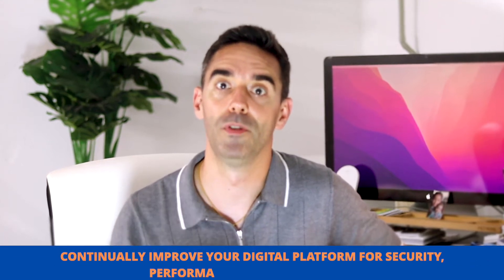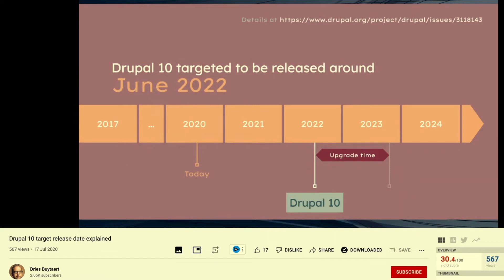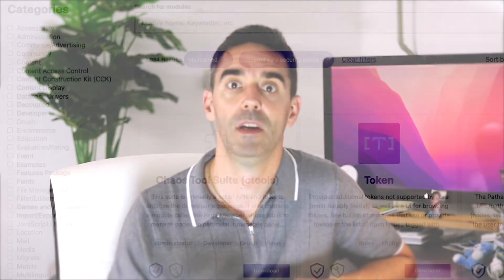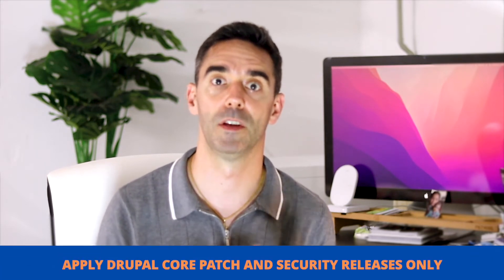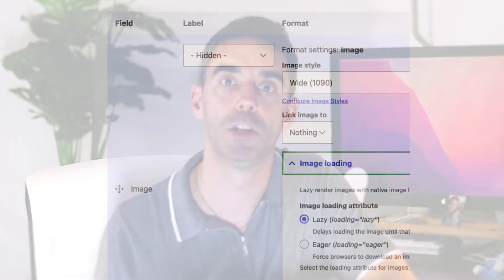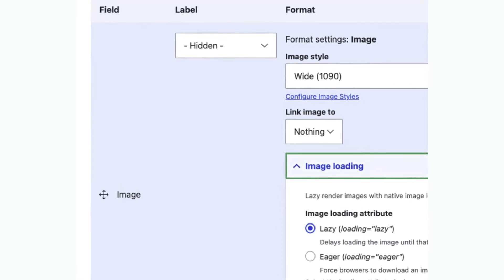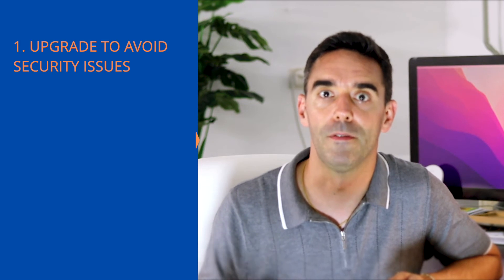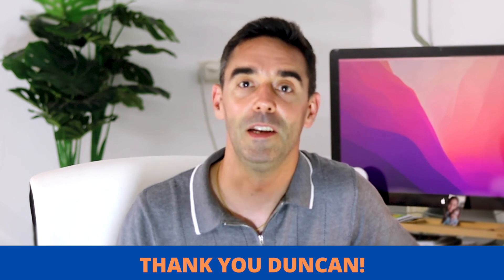Drupal 10 - What's coming? The ultimate guide to get ready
Digital Blitz #67

In this episode, we look at what's coming in Drupal 10 and how developers and site owners can get ready. I also share some tips about how to convince your boss that they should invest in an upgrade if you are still running on Drupal 7!

Apologies about the blur, I played with the manual focus settings and it didn't come out as expected!

Timecodes:
0:00 - Intro
1:25 - Drupal 10 readiness
1:58 - Project Browser
2:56 - Automatic updates
3:48 - Easy out of the box
5:00 - Decoupled menus
6:13 - Bonus tip!
7:22 - Wrapping up

Digital Blitz is a series of short video briefs on all things digital in UX, Tech and Compliance.

This episode was written, recorded and published by Sylvain Reiter - The UX CTO. It was inspired by my work and support from my team at Cyber-Duck and especially Duncan W!  At Cyber-Duck, we deliver meaningful Digital Transformation for corporate clients and government bodies through solid and considered strategic thinking. We mix our user-centred design process with our technology capabilities to deliver exceptional experiences. If you are responsible for delivering a digital transformation programme in your company, get in touch!